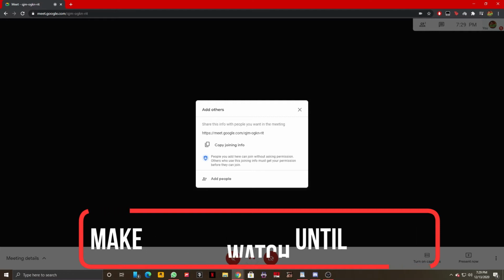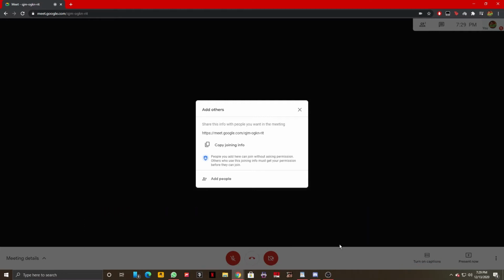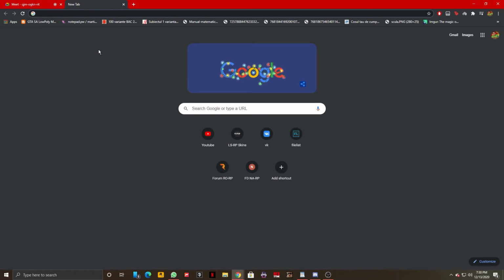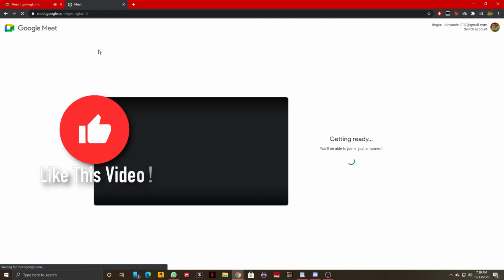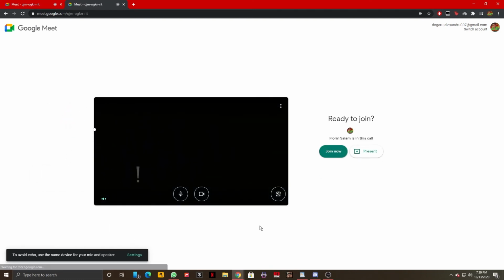How to Join a Google Meet Google Meeting Join a Conversation Call Instructions, Guide, Tutorial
In this video I show you how to meeting join on Google Meet, how to call conversation join on Google Meet instructions, guide, tutorial